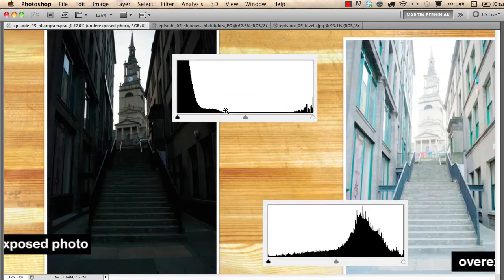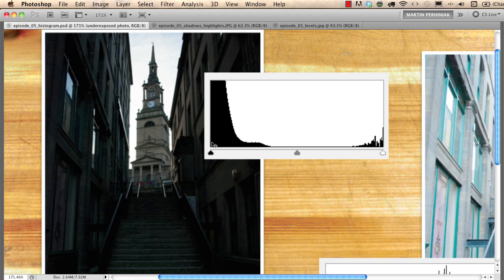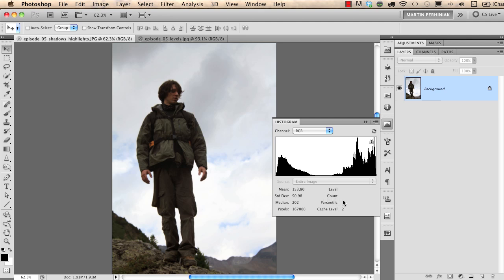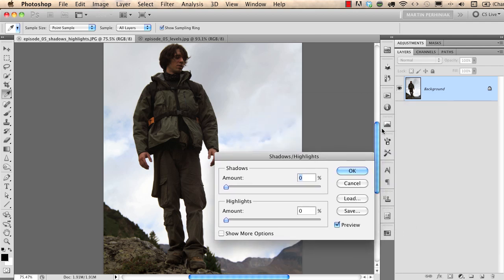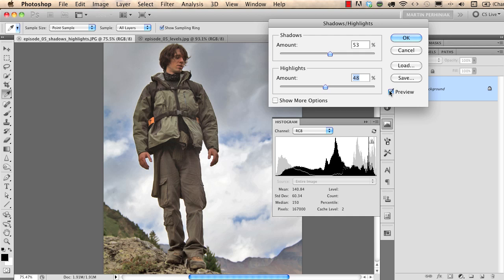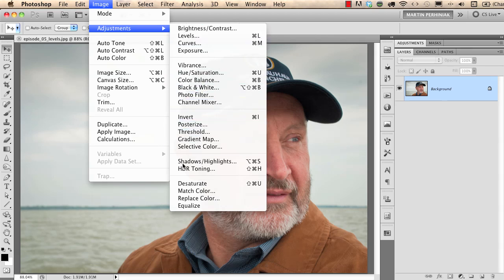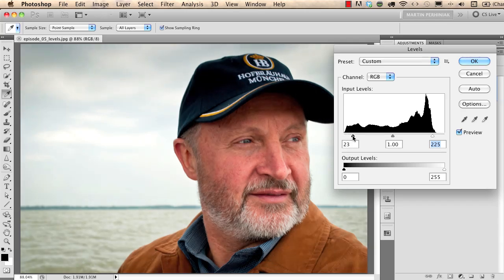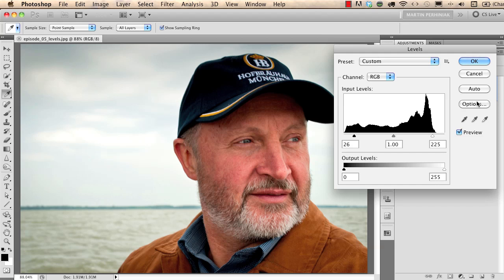What Does a Histogram Tell Us?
In this tutorial, we will explain the Histogram panel in Photoshop; specifically the Shadow/Highlights and Levels adjustments.